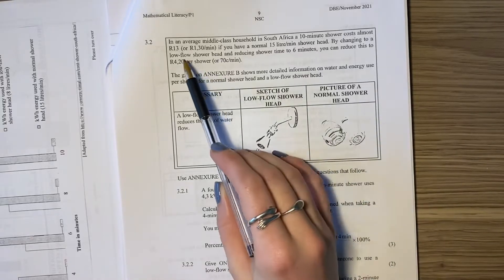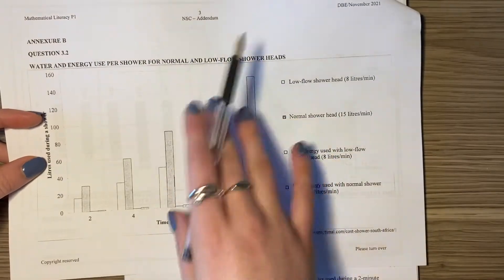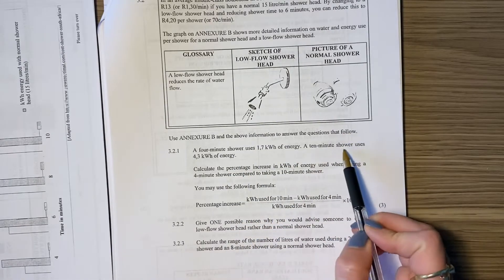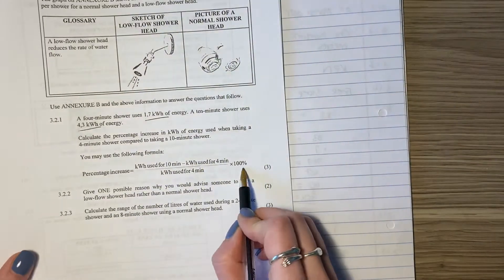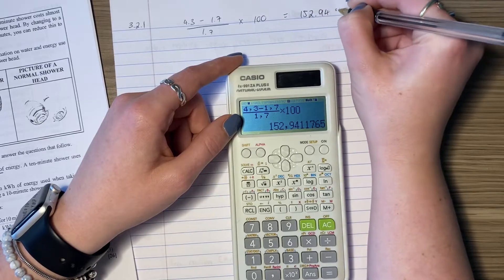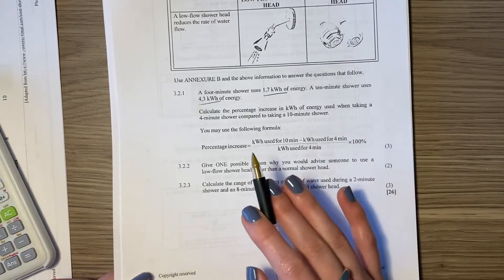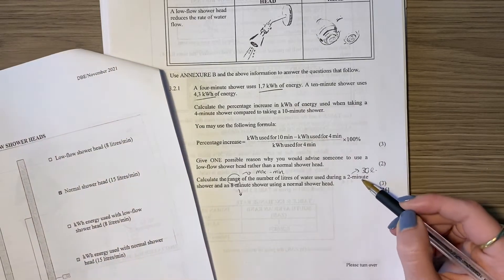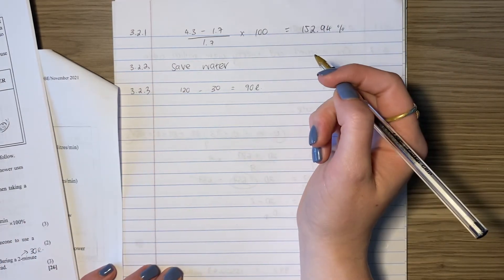Maths Lit - Paper 1 Nov 2021 (Q3.2. - graph interpretation & range)